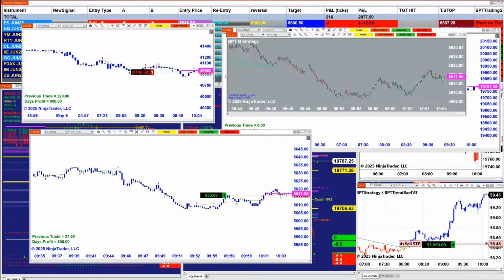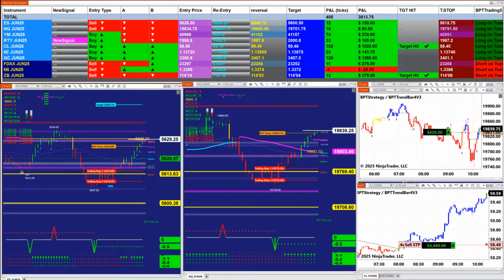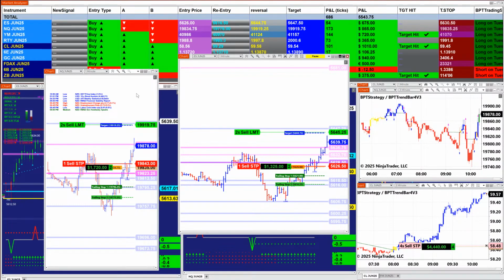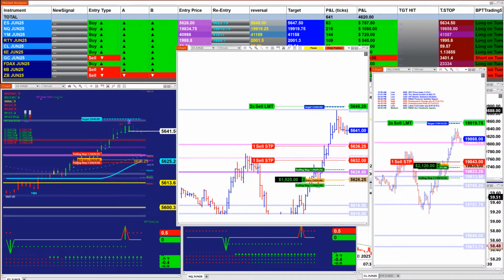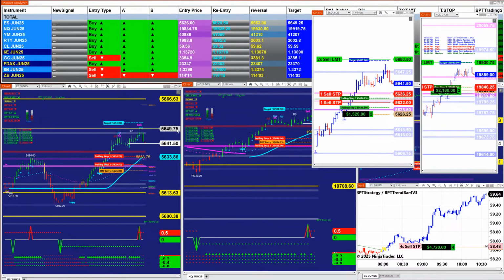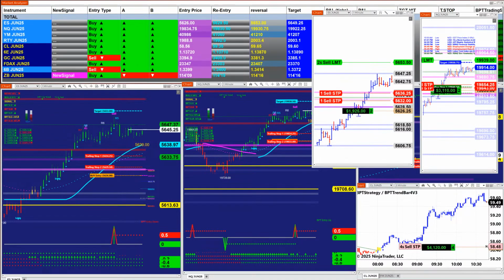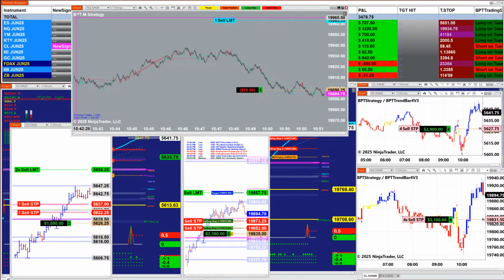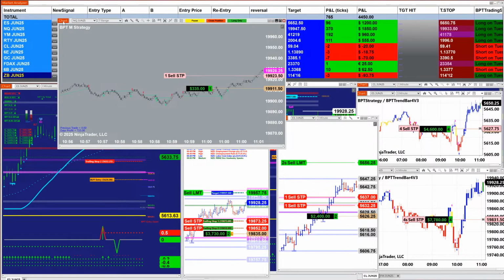automated trading | signal Strategies | bitcoin | Crude oil , E-Mini S&P Pro Trade , 5625